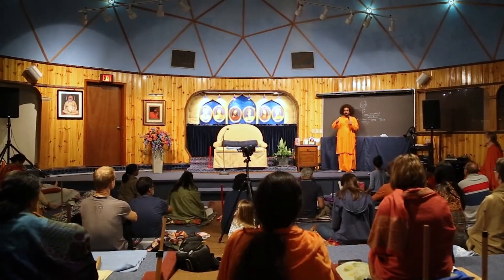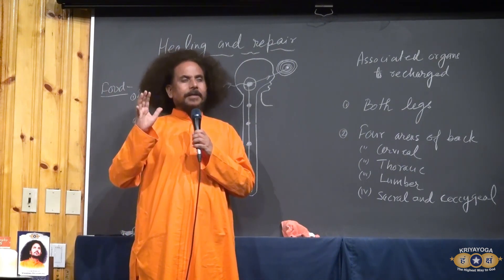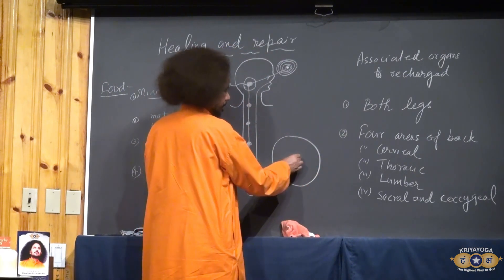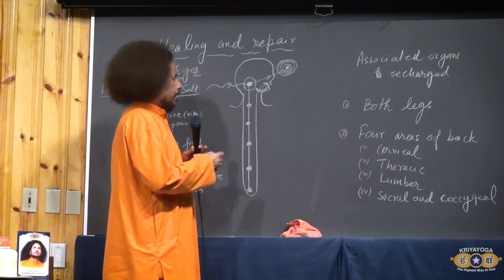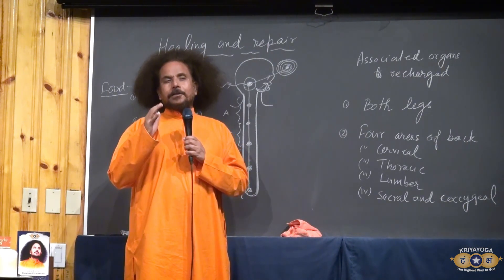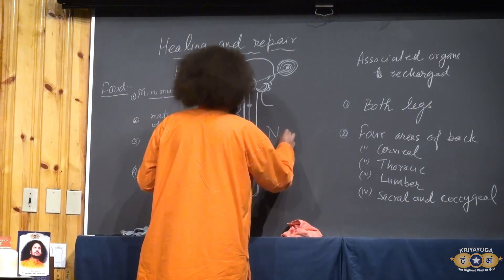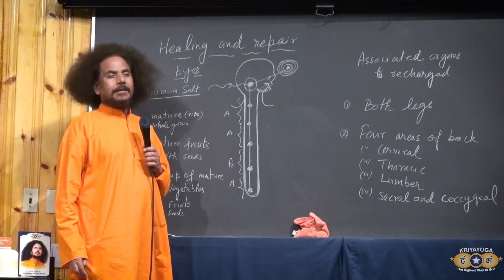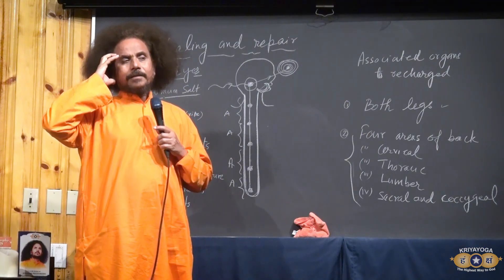The Science of Healing with Gurudev Swami Sri Yogi Satyam | YFT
Excerpt from teachings of Guruji Swami Sri Yogi Satyam ji's from Summer Healing Program at Noth American Kriyayoga Meditation Centre - Yog Fellowship Temple, Kitchener.